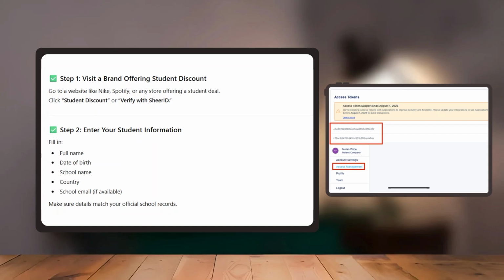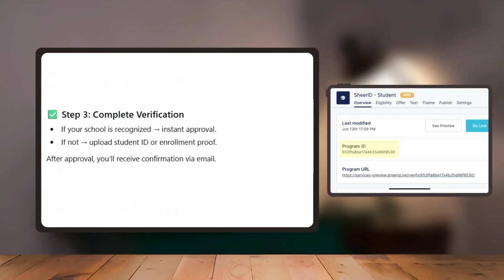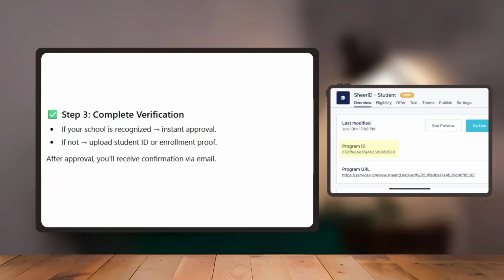How To Create SheerID Student Account | Step By Step Tutorial!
Creating a SheerID student account allows you to unlock exclusive student discounts from many popular brands and services. In this step-by-step tutorial, you’ll learn exactly how to create a SheerID student account and verify your student status quickly.

This beginner-friendly guide walks through visiting the SheerID verification page, entering your student details, uploading any required documents, and completing the verification process. You’ll also learn helpful tips to ensure your verification gets approved without delays.

By the end of this tutorial, you’ll have your SheerID student account ready and be able to access student-only deals and discounts online.